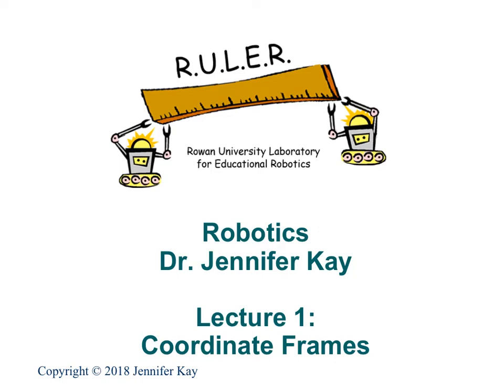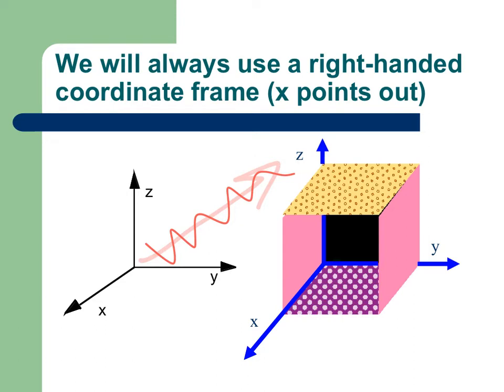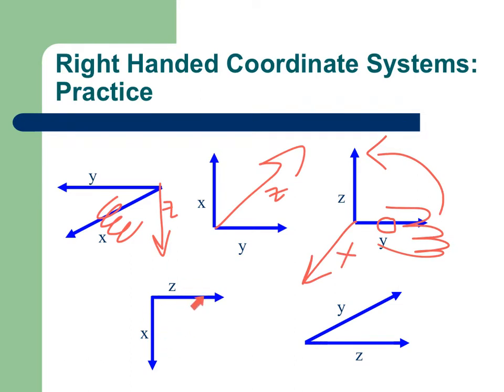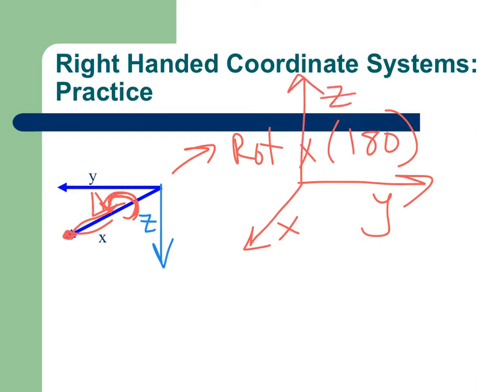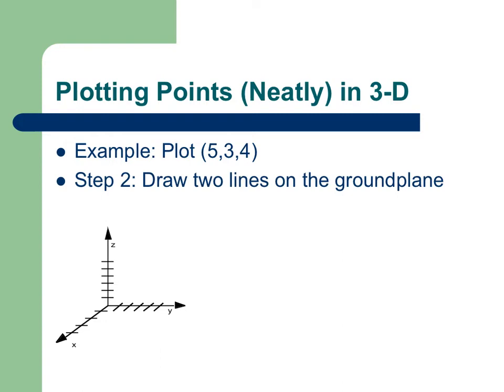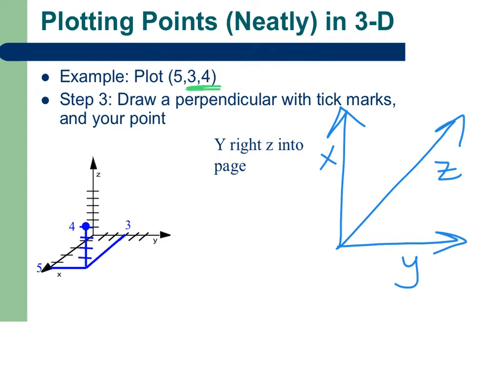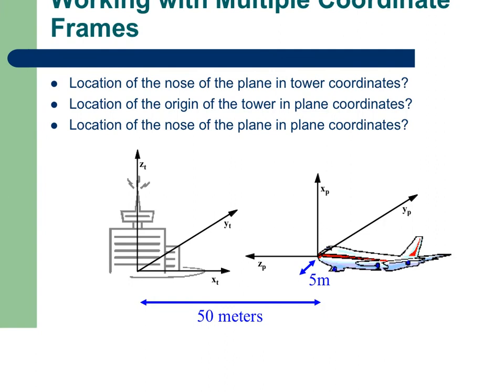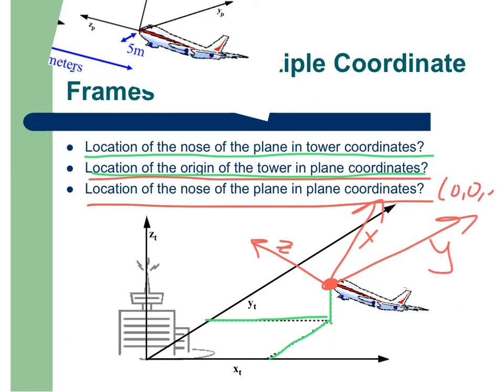Robotics Lecture 01 - intro to right handed coordinate frames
The first in a set of class slides on homogeneous transforms. This video covers: drawing 3D axes in 2D, right-handed 3-D coordinate frames, right-handed frame rotation, intro to working with multiple coordinate frames.